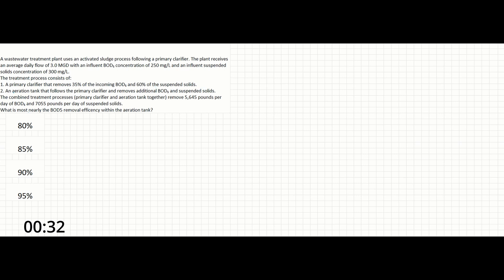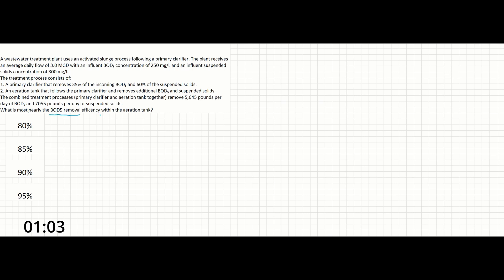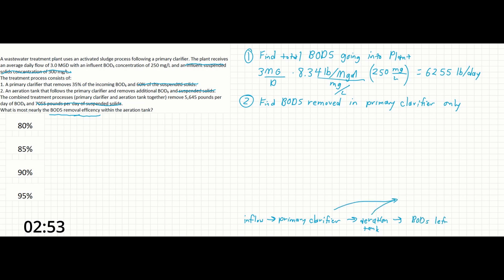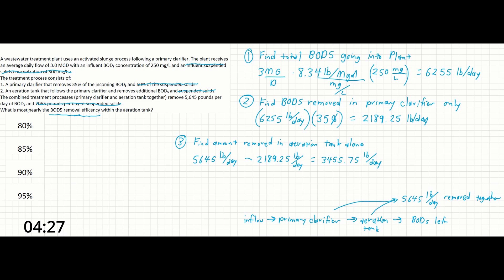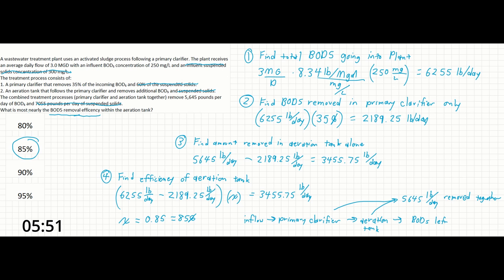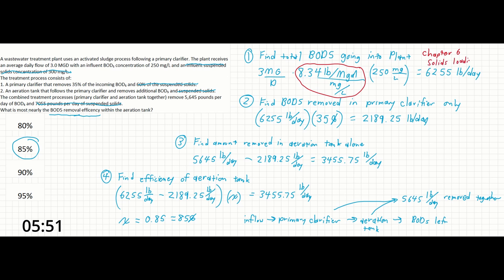PE Exam Practice Problem #85: Water Resources/Environmental | Wastewater BOD5 Removal Efficiency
Like last week's problem, today's problem comes with a very long problem statement. We have a treatment plant that is receiving waste water (wastewater? I guess it depends where you live) and provides information about the Biochemical Oxygen Demand (or BOD5) of this inflow as it undergoes activated sludge treatment. It also provides information about the suspended solids in the flow, but we are only being asked to solve for things related to the BOD5. This greatly shortens the problem. The plant is performing primary clarification followed by further treatment via an aeration tank. We are asked to find the removal efficiency of this aeration tank.

In 4 steps, we can solve this problem:
Step 1: Find the total BOD5 entering the treatment plant. It will be handy to recall the unit conversion of 8.34 (lb/Mgal)/(mg/L) in this step. Use this value times the flow rate times the BOD5 concentration in the inflow.
Step 2: Find the BOD5 removed in the primary clarifier. This will simply be the BOD5 concentration in the inflow times the removal efficiency provided by the problem statement for the primary clarifier.
Step 3: Since the problem gives us the total amount of BOD5 removed by both the primary clarifier and aeration tank together, we can subtract out the amount removed by the primary clarifier alone to find the amount removed via the aeration tank.
Step 4: Since we now know the number removed by the aeration tank and the amount removed just before the aeration tank, we can calculate the efficiency of the aeration tank. Problem solved.